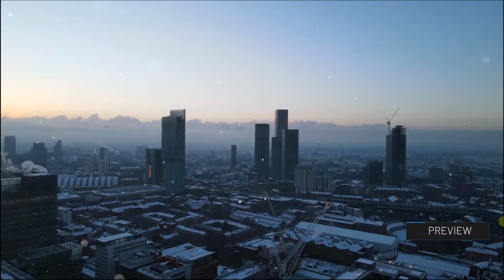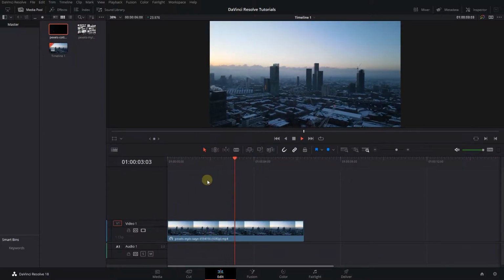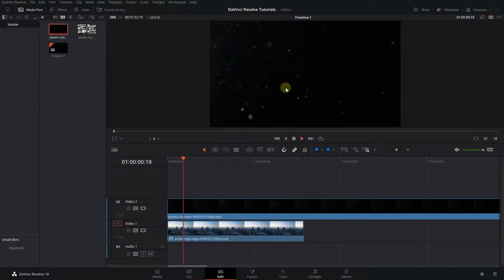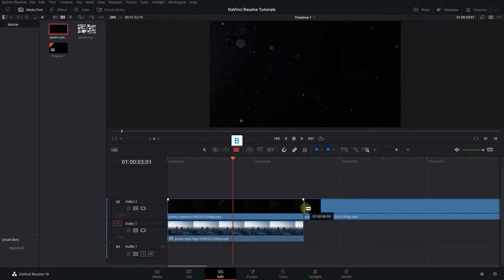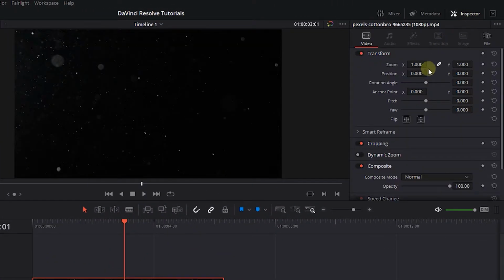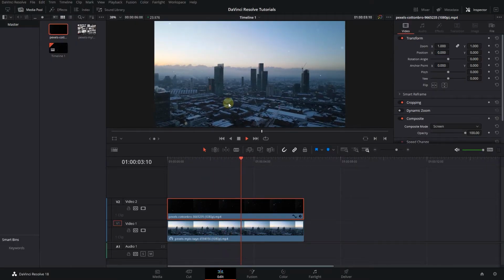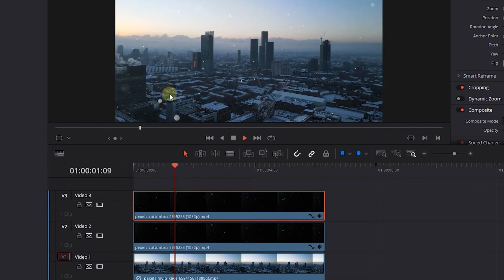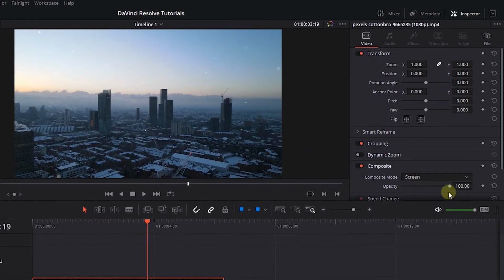How to Add DUST or SNOW Particles to Video in Davinci Resolve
Add dust or snow particles to your Davinci Resolve video by overlaying a particle clip in a higher track, adjusting composite mode to "screen" to retain the white parts, and duplicating the clip for more particles or altering opacity for fewer particles.

How to Add DUST or SNOW Particles to Video in Davinci Resolve Chapters:
00:00 Intro
00:24 change footage composite mode in davinci resolve
00:36 add more particles to video
00:46 add fewer particles to video

To get started, simply import your desired video onto the timeline in Davinci Resolve. In this case, we want to add snow particles to our video clip. You can enhance your project by incorporating various particle clips available for download on platforms like Pexels.com or Pixabay.com. Once you have obtained a suitable particle clip, place it above your video on video track 2.

Now, to refine the appearance of the particles, trim any unnecessary parts of the particle clip. To make further adjustments, select the particle clip and access the inspector panel. Within the panel, change the composite mode to "screen". This choice enables the retention of the white components of the footage while eliminating the black portions. By implementing this method, you successfully integrate the particles into your video.

For a more intense particle effect, hold down the alt key and drag the particle clip onto track 3 to create a duplicate. Conversely, if you desire a subtler particle presence, remove the duplicate clip. Then, select the original particle clip and decrease its opacity accordingly. These simple steps empower you to add dust or snow particles to your video swiftly and efficiently, all within Davinci Resolve.